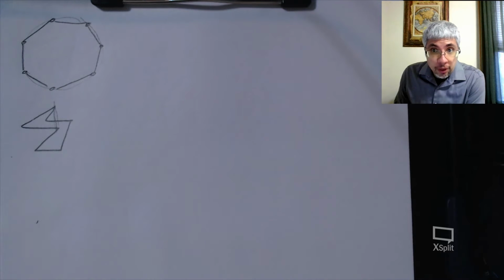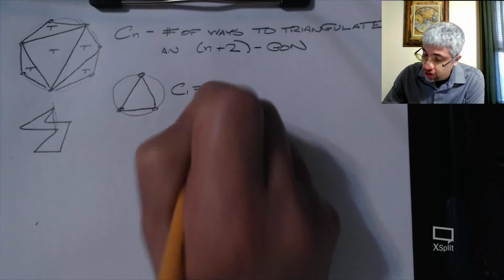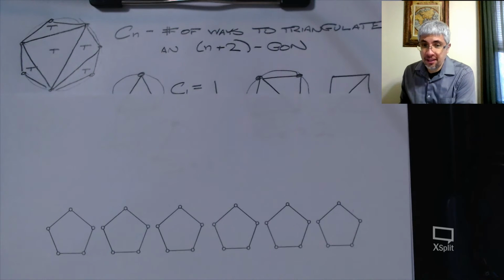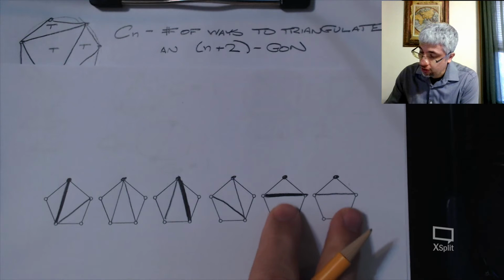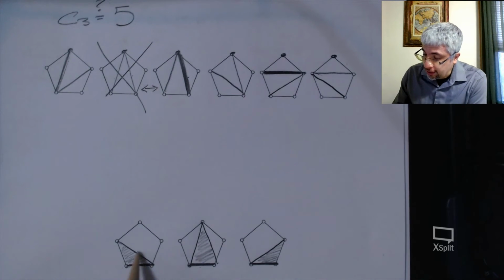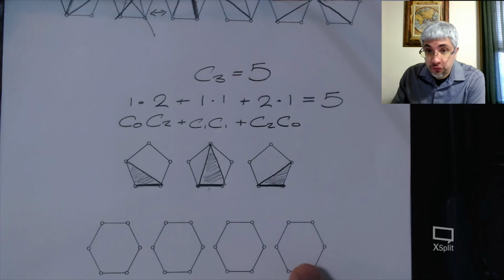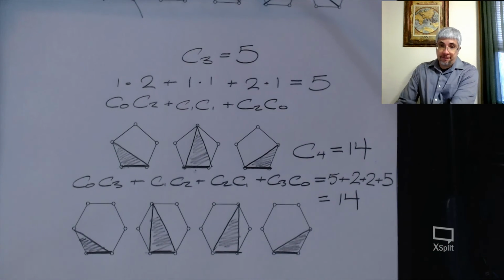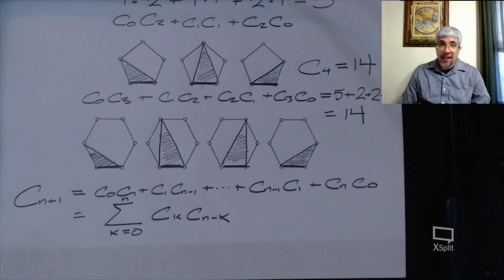07 008 Triangulatin Polygons